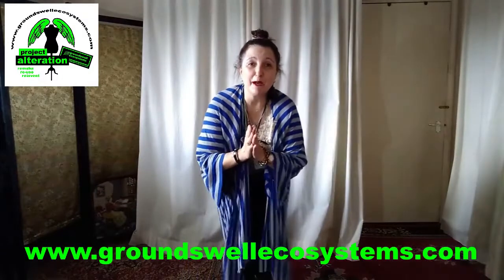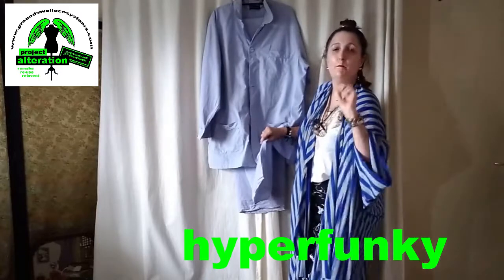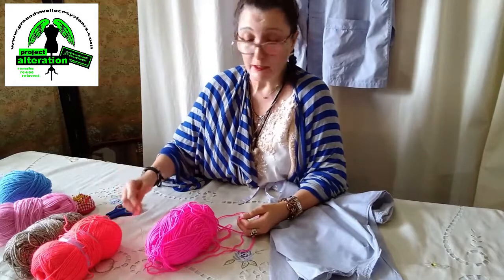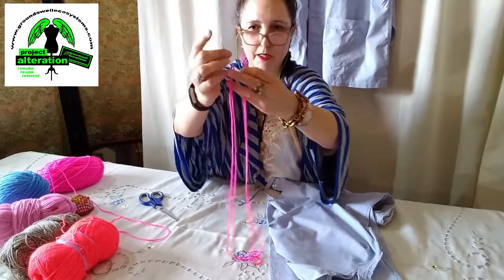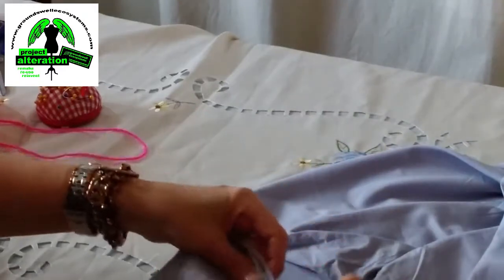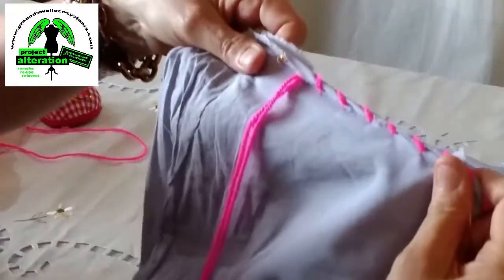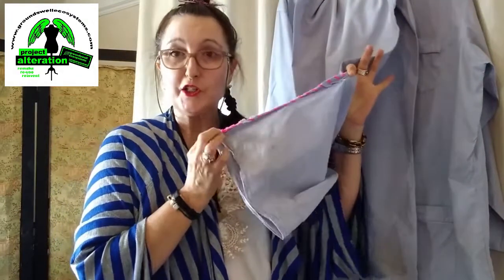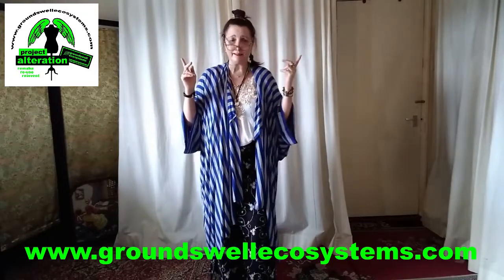PROJECT ALTERATION – Quick Funky DARNING !!! (NO sewing machine needed !!!) / Groundswell Ecosystems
PROJECT ALTERATION Ultimate Home Couture – Yes, Quick Funky Darning is A THING !!!
No sewing machine needed, fix those things you’ve been meaning to FIX FOREVER and get them back into the cupboard, LOVED UP AGAIN !!

Part of the Groundswell Ecosystems, Project Alteration QUICKSEW SERIES.

Groundswell Ecosystems - PROJECT ALTERATION:
Make the ORDINARY EXTRAORDINARY, covet what you own, SLOW down FAST FASHION, and GLAM IT UP FOR MOTHER EARTH !!!

Nicola Kench/
Groundswell Ecosystems/
Community Interest Company